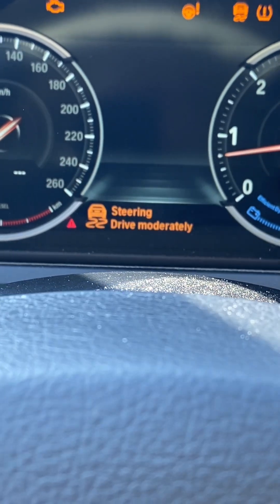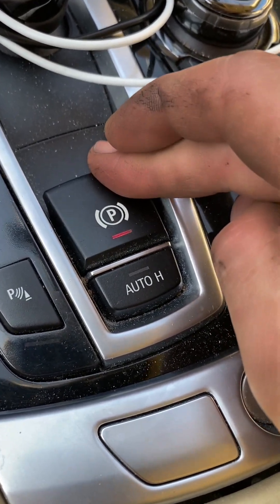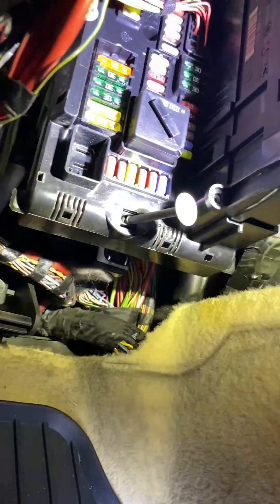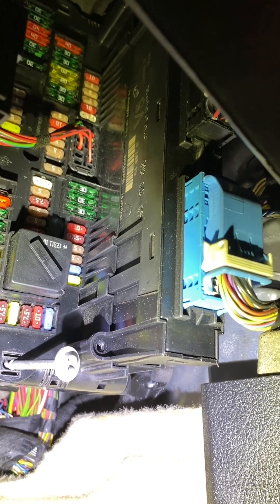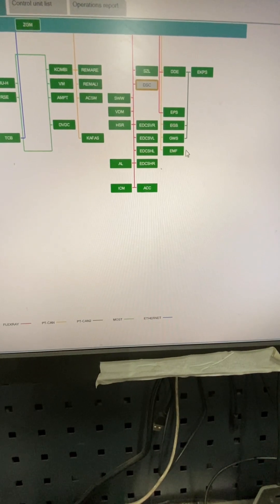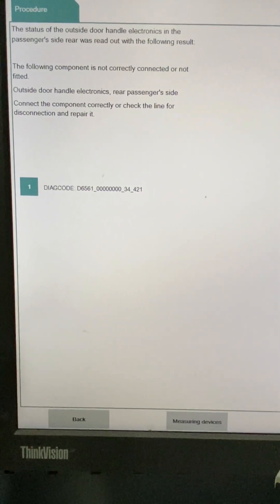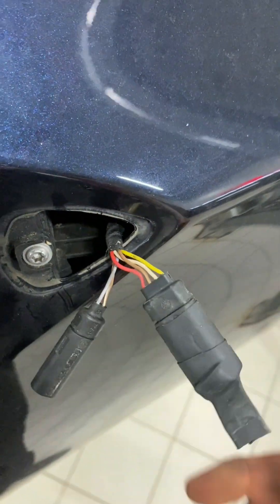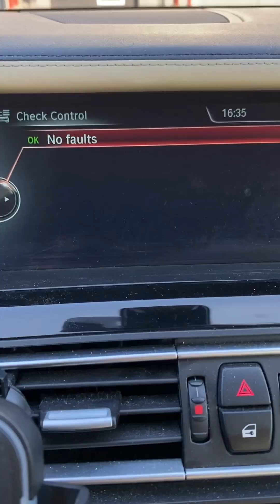We Tested BMW's Anti-Assassination Features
In this video, we uncover the insane failure of a 2013 BMW 7 Series F01. A blown fuse caused over 300 fault codes and shut down the entire safety system, including active cruise control, ABS, DSC, steering, and even the handbrake! It's hard to believe that modern car engineering could allow one small failure to cripple essential safety features. Watch to see how I solved this ridiculous issue and which fuse it was!